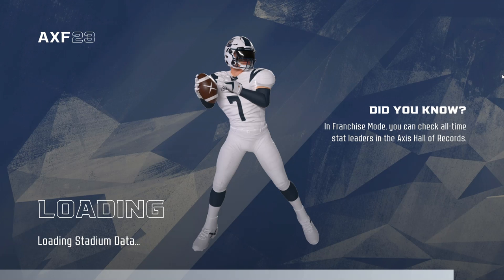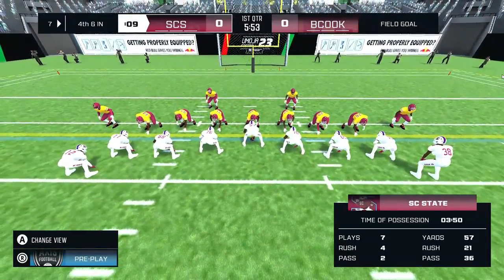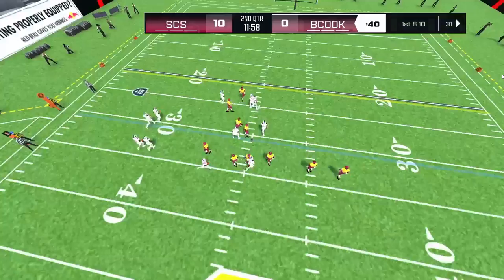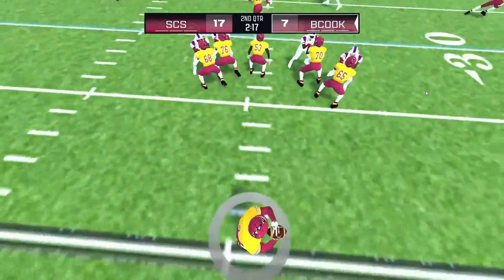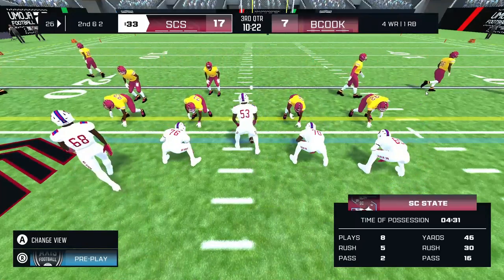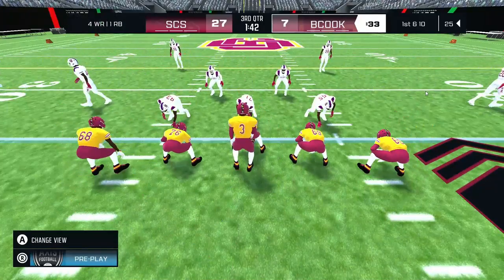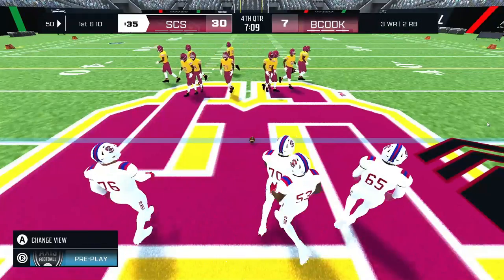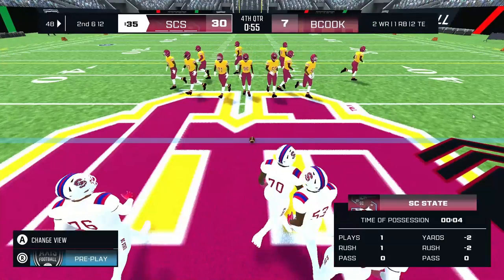Umoja Football 23 Mod Sim: South Carolina State Bulldogs @ Bethune-Cookman Wildcats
Today's UmojaFB23 simulated game is between the South Carolina State Bulldogs (0-1, 0-0 MEAC) and Bethune-Cookman Wildcats (0-1, 0-0 SWAC).

Umoja Football 23 is a free Axis Football 2023 mod created by GrizzlyBlack Designs that includes all 53 HBCU teams. The mod uses accurate ratings, logos, and uniforms from MEAC, SWAC, CIAA, SIAC & Independent programs.